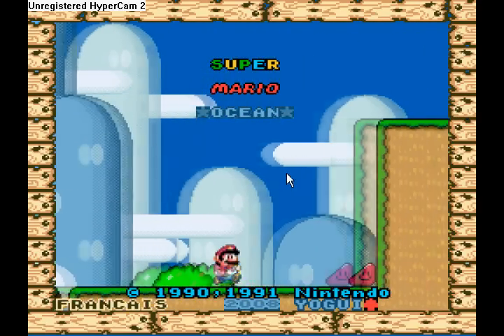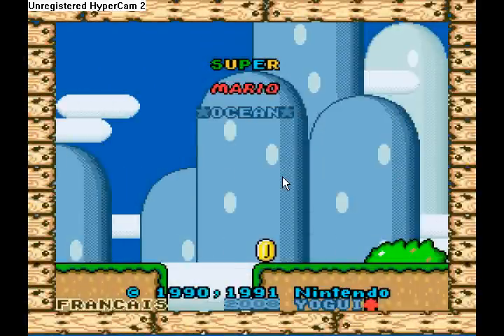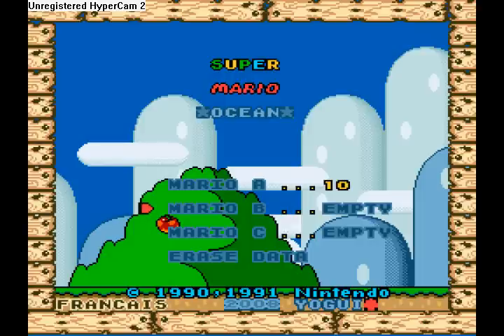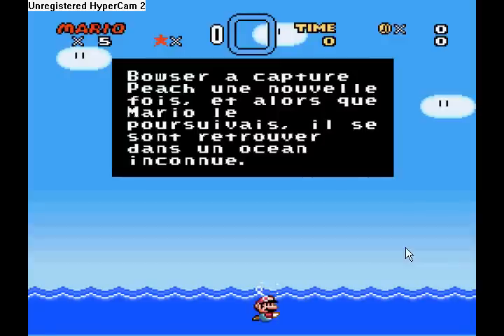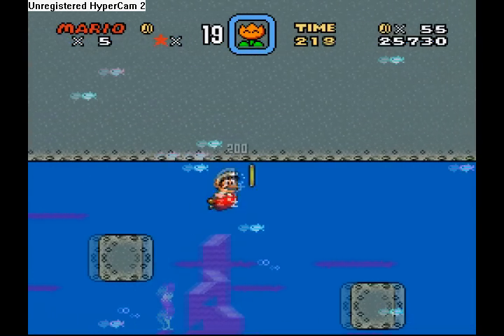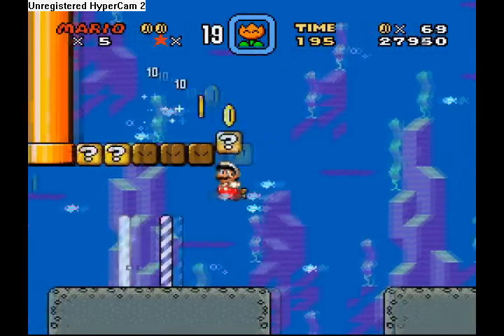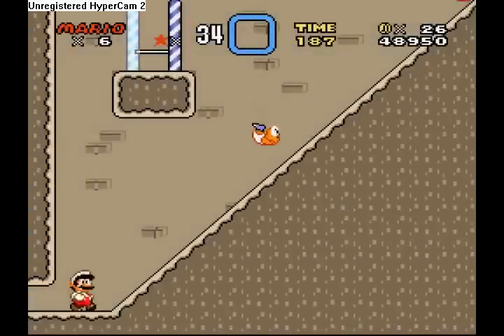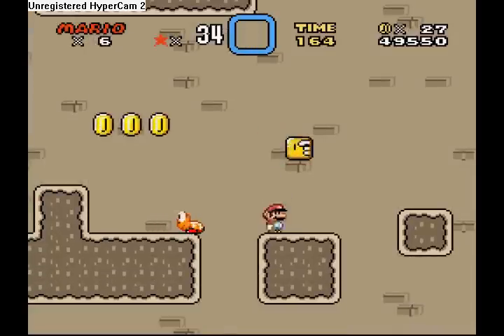Super Mario Ocean part 1- ROM hacks? Blasphemy!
Actually, it's a Lunar Magic Hack.

New parts will be uploaded when the previous part reaches 50 views.

Want to play retro games, watch retro cartoons, and become a part of the coolest cyber family on the net? Head to Vizzed Board, you won't regret it.